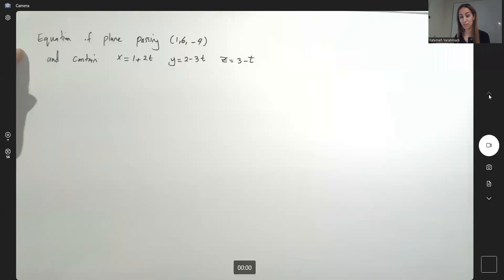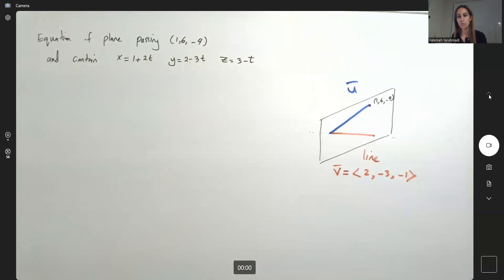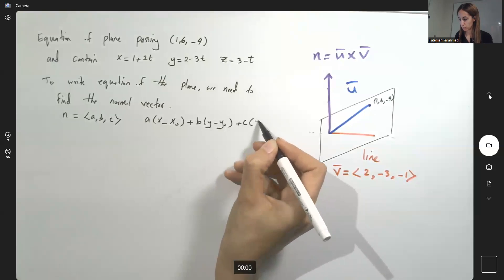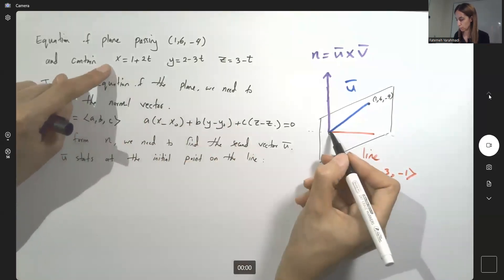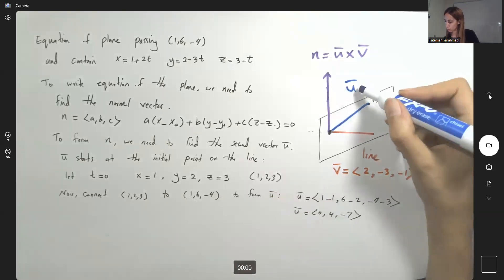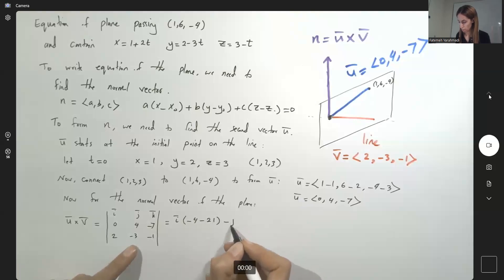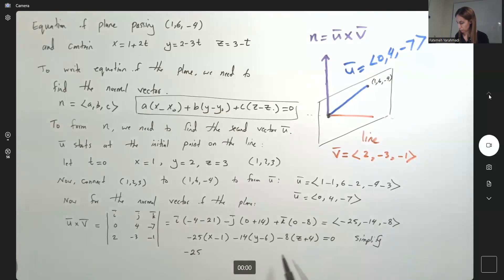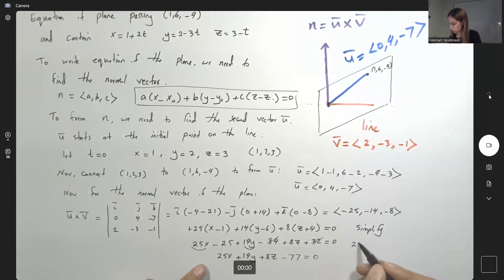Equation of plane passing one point and containing a line